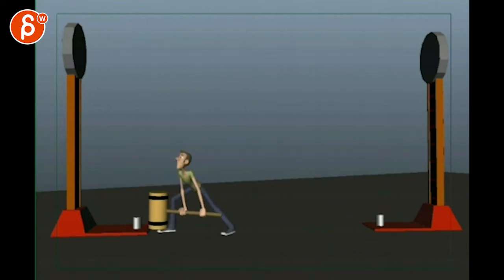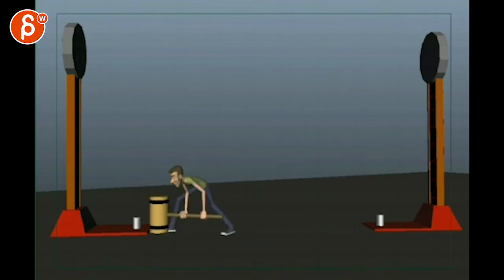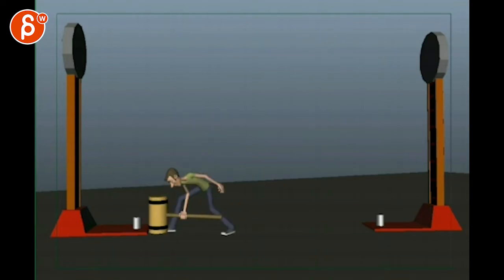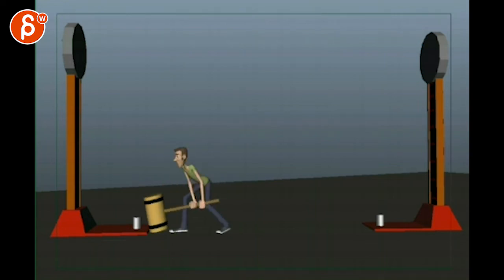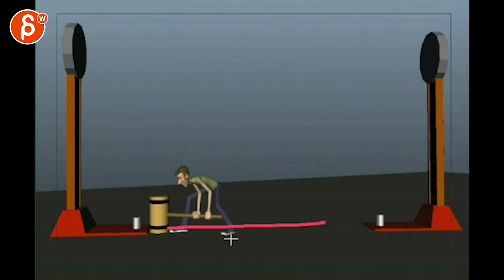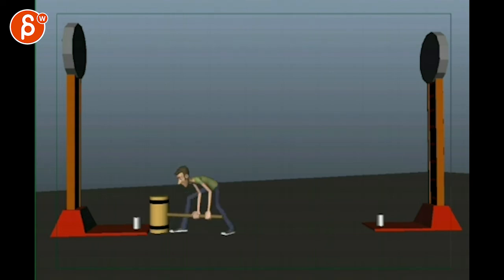Animation Workshop Aloke Sarkar #11 (2014)